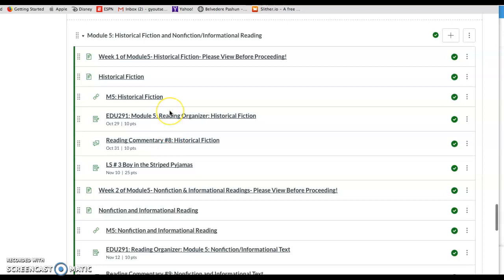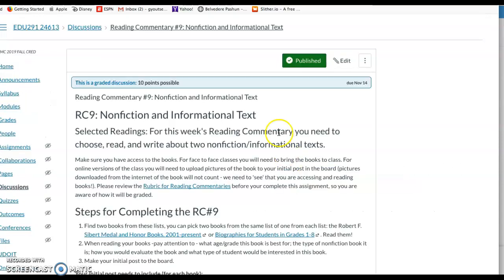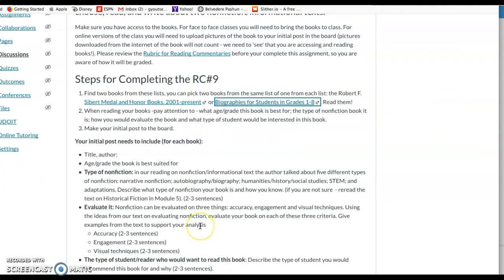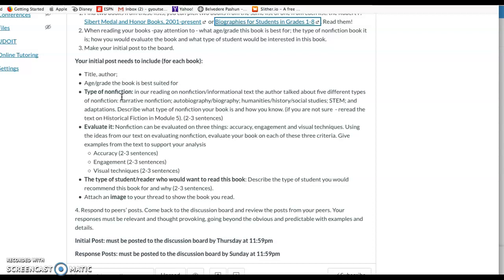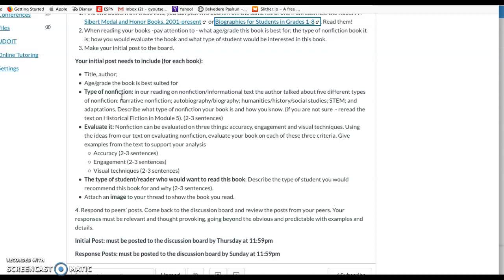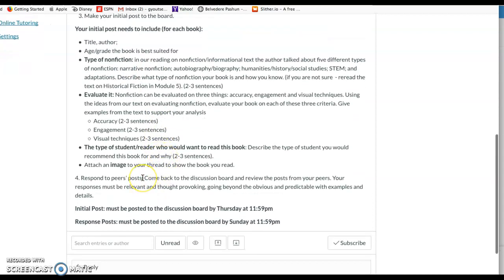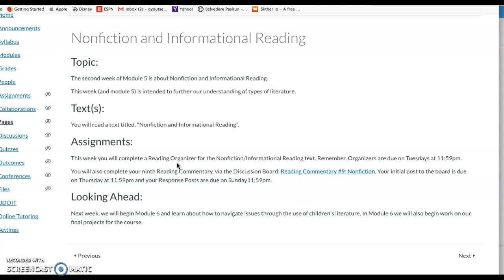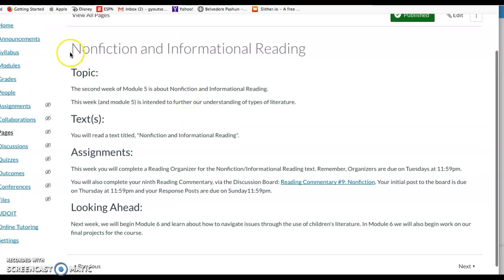EDU291 Week 2 of Module 5- Nonfiction and Informational Text